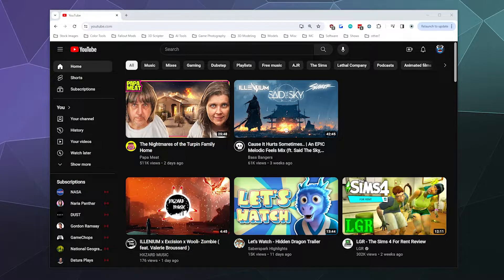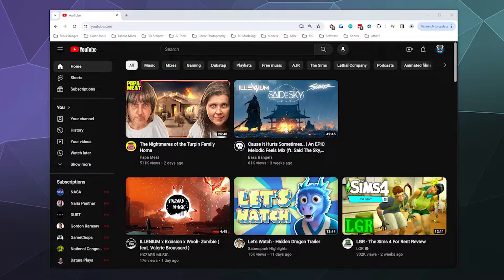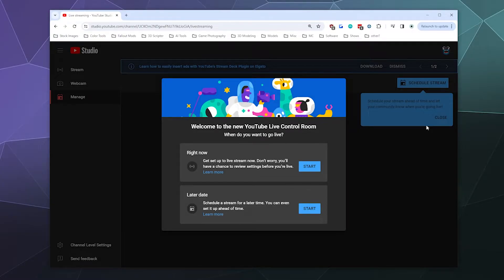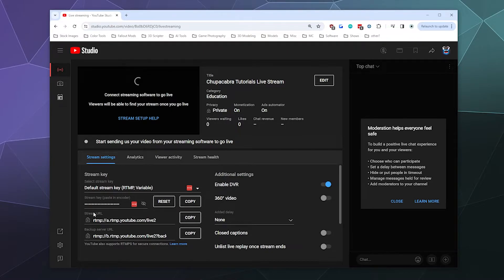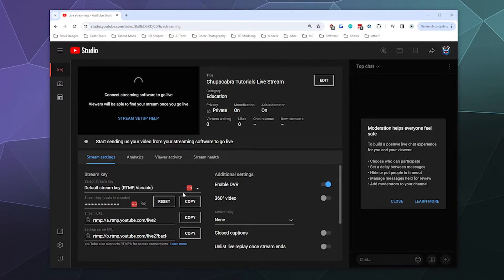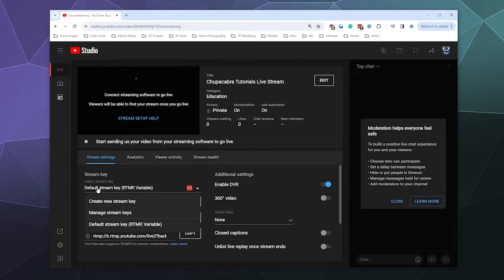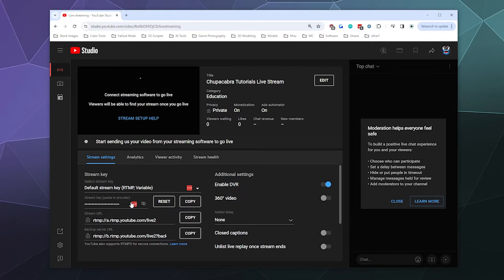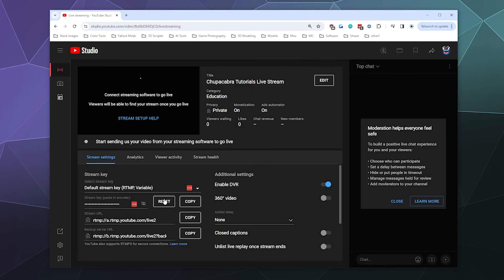How to Locate your Youtube Stream Key UPDATED - 2024 Edition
Quick guide on how to find your Youtube stream keys. Along with the location of the streaming server address, and how to reset your youtube stream key incase it gets compromised. Updated for 2024. Detailed Walkthrough and location guide.